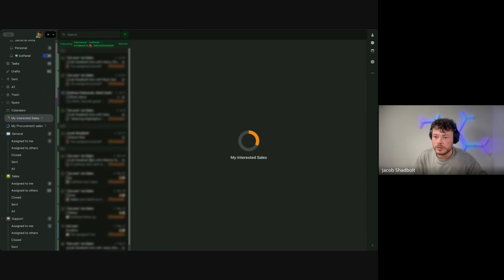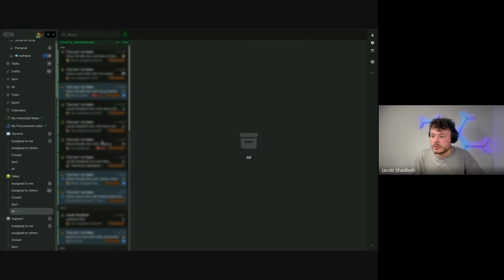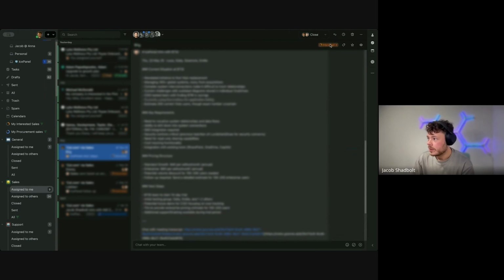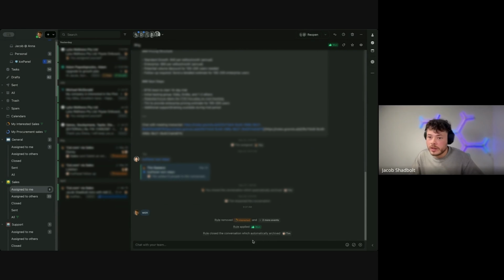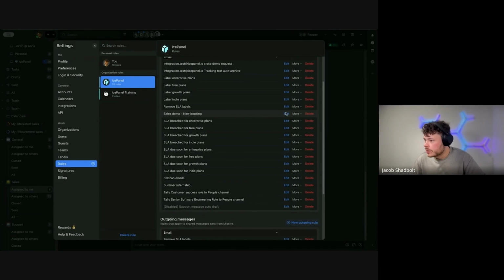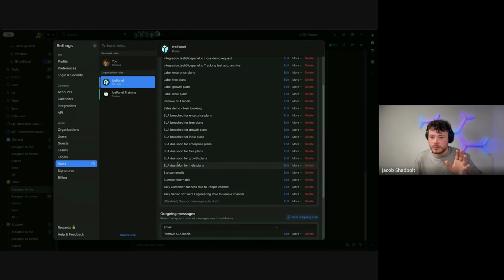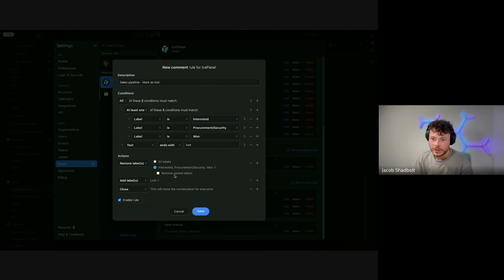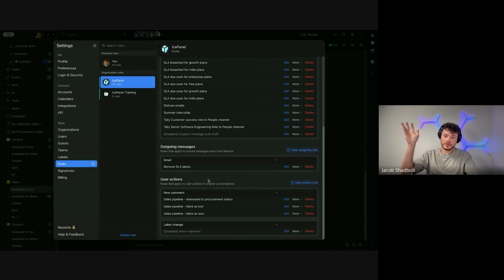How to use Missive as a lightweight CRM for sales teams (labels + rules)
Do you need a full CRM for a small sales team, or can a shared inbox do the job? Jacob from IcePanel shows how their team runs their entire sales funnel inside Missive — no separate CRM — using labels for pipeline stages, rules for auto-tagging leads, and filters for tracking conversion at each step.

In this 4-minute Customer Spotlight, Jacob walks through his actual label structure, the rules that keep it updated, and how the team captures customer insights without leaving the inbox. Useful for any small-to-mid sales team deciding whether a CRM is worth the overhead.

00:00 IcePanel's sales team setup
00:10 Why a shared inbox instead of a CRM
01:00 Labels as pipeline stages
02:45 Capturing customer insights in-thread
04:30 Automating tagging with rules
06:20 When to stay with this vs. add a CRM